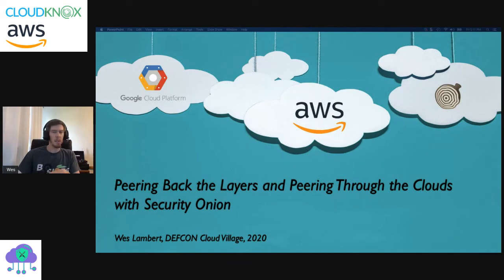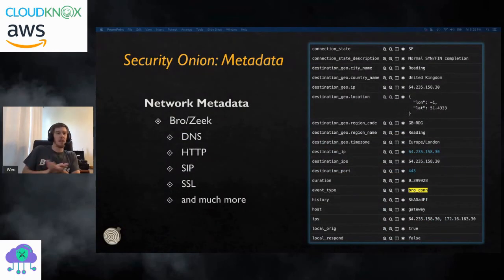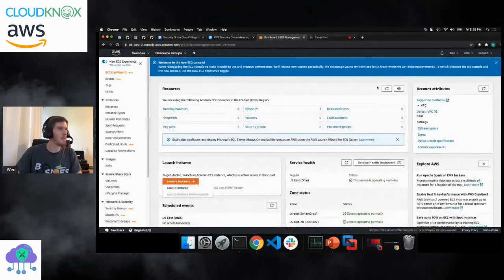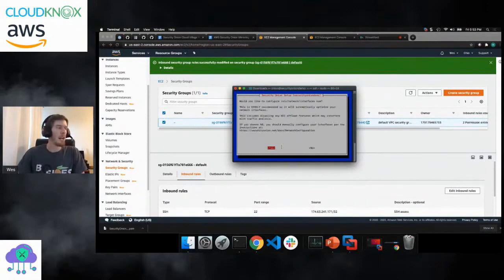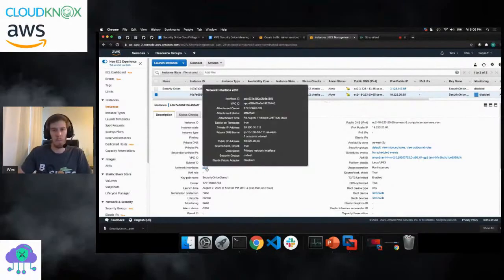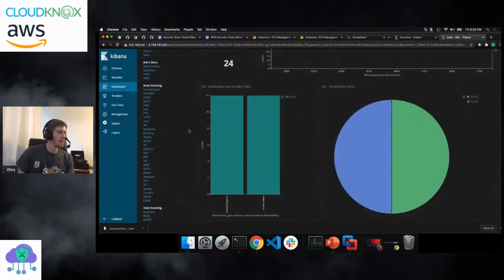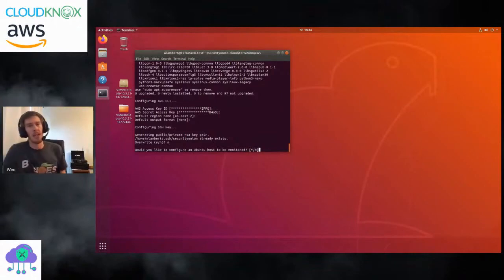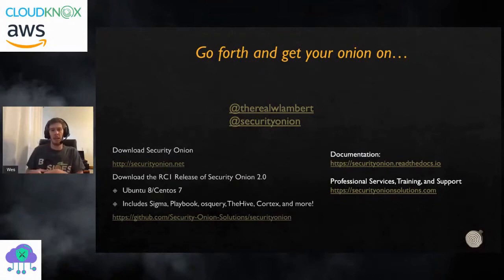Peeling Back the Layers and Peering Through the Clouds with Security Onion - Wes Lambert (Workshop)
Speaker: Wes Lambert is the Director of Support and Professional Services at Security Onion Solutions, where he helps companies to implement enterprise security monitoring solutions and better understand their computer networks.

Abstract: Peeling Back the Layers and Peering Through the Clouds with Security Onion
As the number of production assets and workloads transition to cloud, it is more important than ever to be able to understand the "goings-on" of these type of environments. Unfortunately, many organizations still have little visibility into cloud infrastructure. Vendor-specific solutions can be cost-prohibitive, and don't always offer a complete solution for security monitoring. In this session, we'll discuss how we can better defend cloud environments by leveraging Security Onion, a completely free and open source platform for intrusion detection, enterprise security monitoring, and log management. By using Security Onion, we can pierce the veil of the cloud, and gain better visibility to facilitate threat detection, identify application mis-configurations, and assist with compliance-related efforts. Attendees should walk away with a firm grasp of the platform, understanding how they can utilize Security Onion to improve their organization's security posture, and make their adversaries cry.

Outline:

(1) Cloud
 (a) Assets/Data
 (b) Threats
(2) Introduction to Security Onion
 (a) Components
 (b) Data types
(3) Security Onion in the Cloud
 (a) Facilitating cloud-based intrustion detection and monitoring with traffic mirroring
 (b) Ingesting telemetry from external/vendor-specific sources
(4) Automating the Onion
 (a) Automating Security Onion Deployment

This talk assumes you have secured your individual AWS accounts at the basic level by locking down your root accounts with 2FA, and etc.